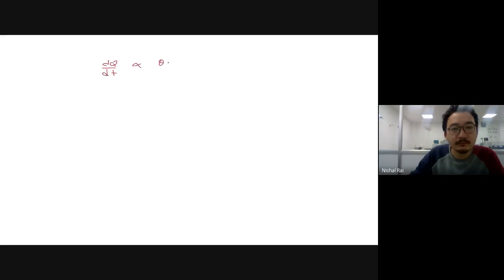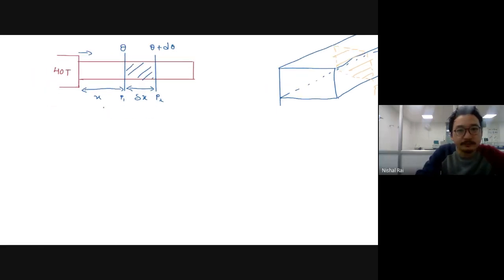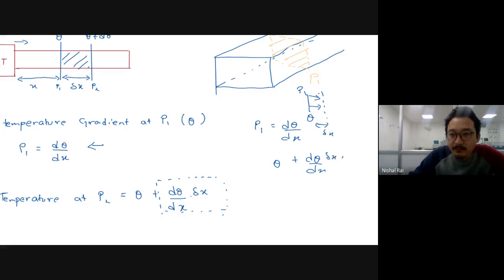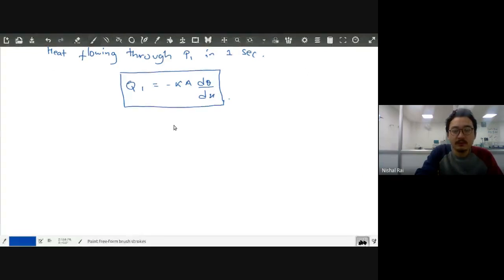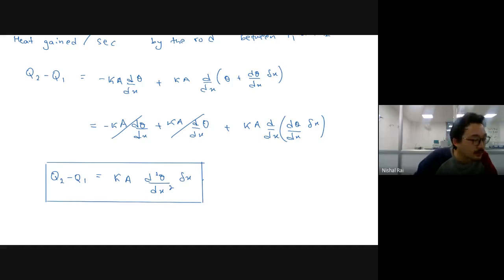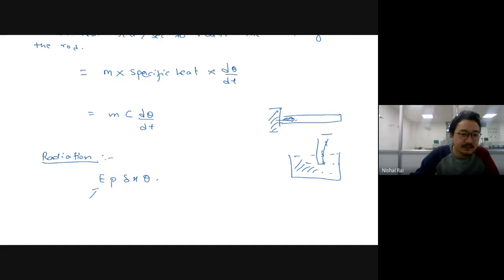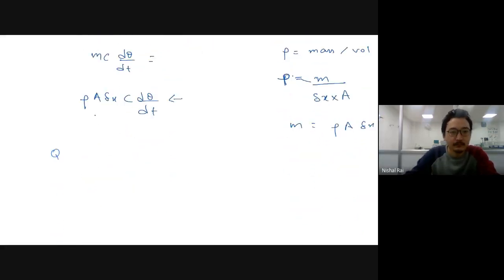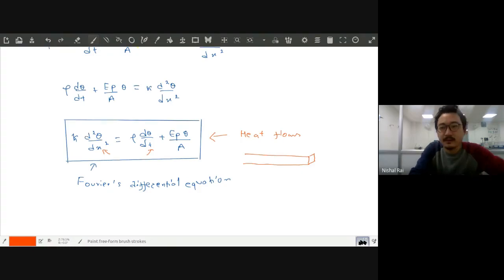Heat and Thermodynamics Lecture 7-Part A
1. Rectilinear Flow of Heat along a bar
2. Fourier Equation of Heat Flow